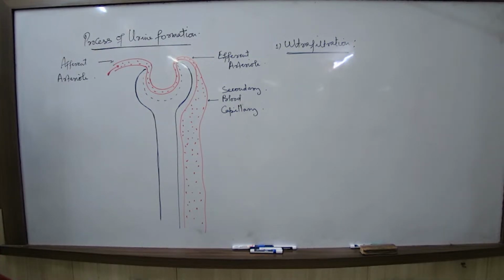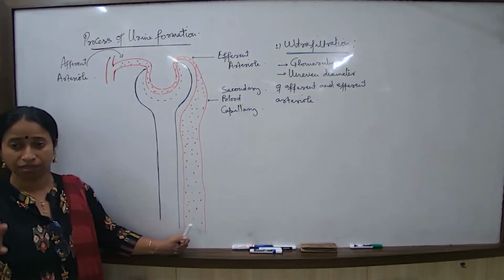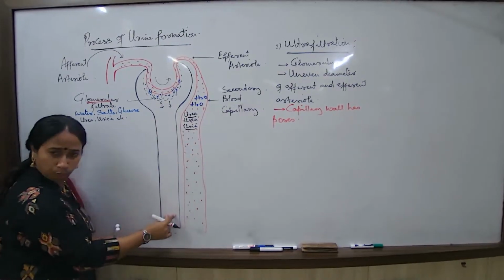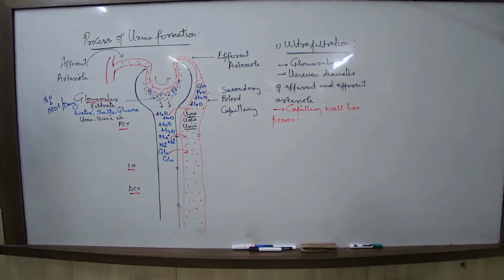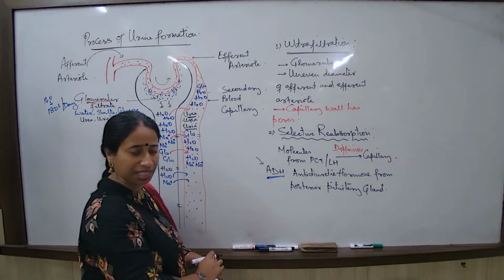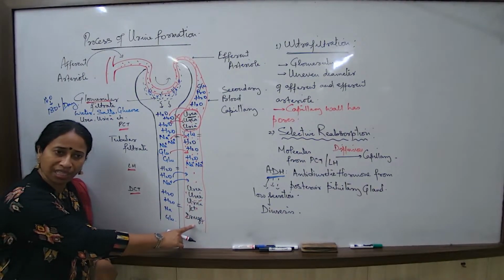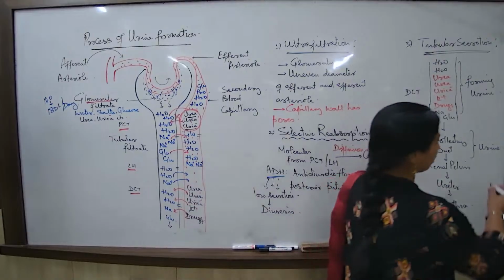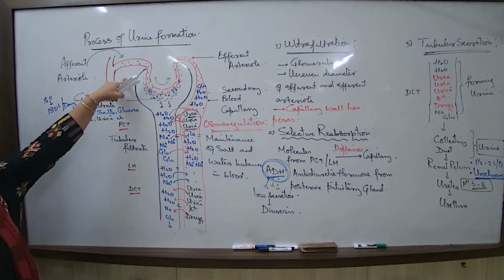SND26 - X ICSE BIOLOGY SPD 11/07/2025 - CH 09 Excretory System.